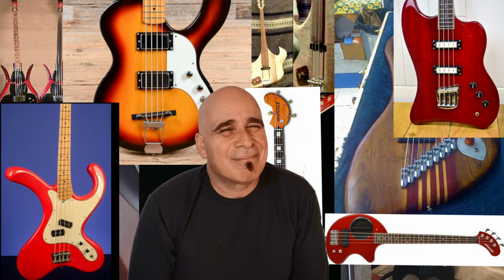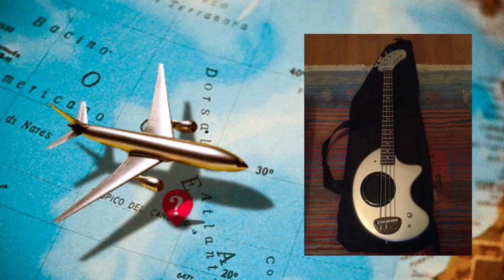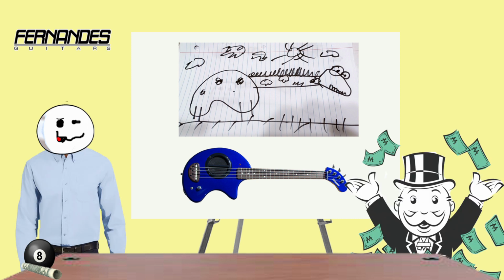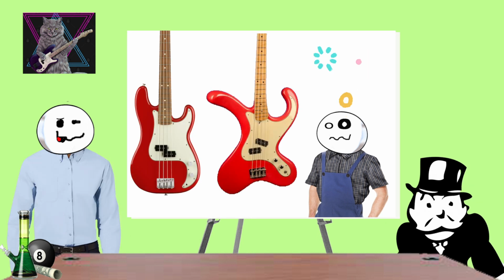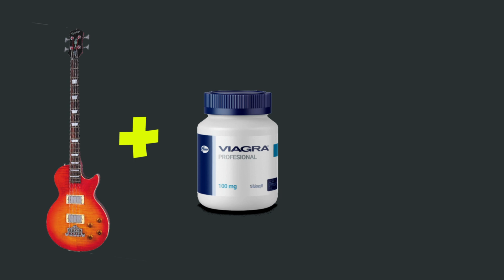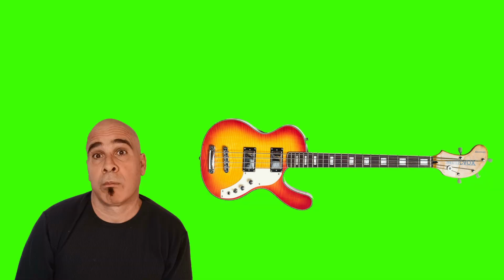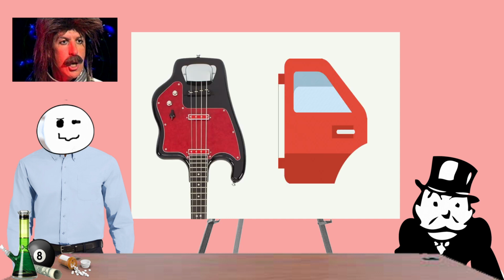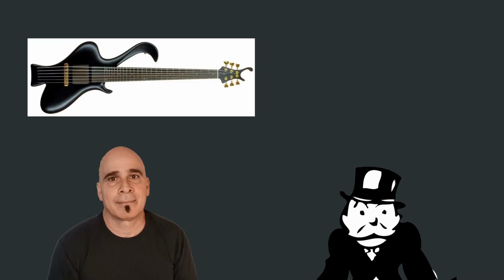Rib13 Bass - Ugly Basses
If you have an ugly bass fetish, this video is for you